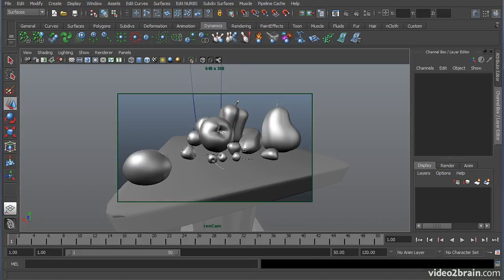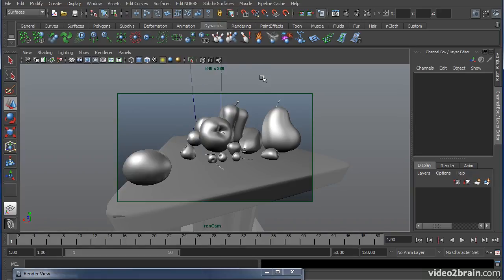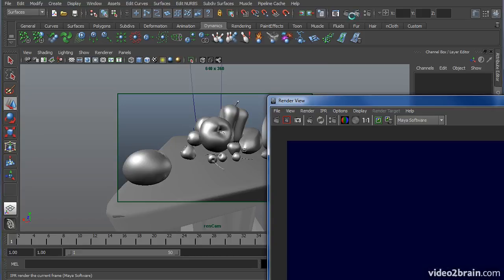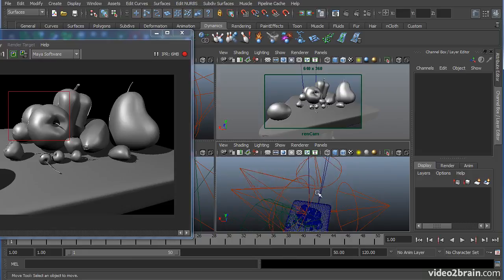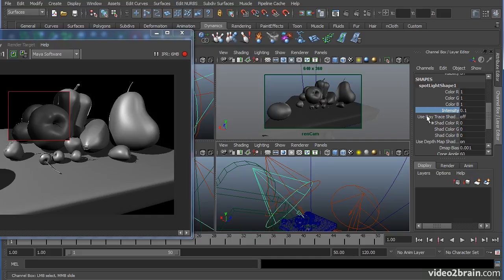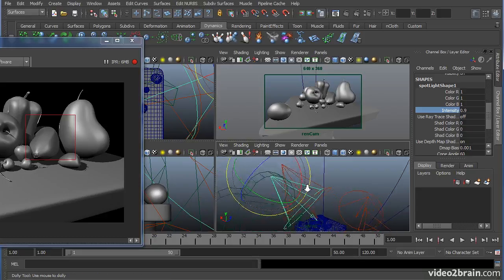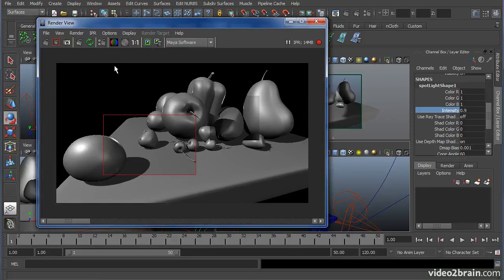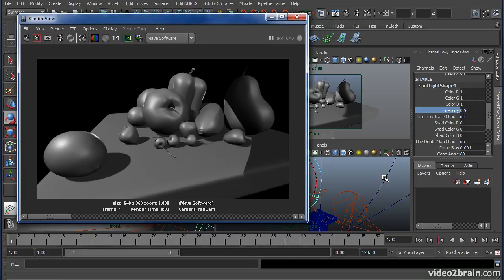08 04 v2b Maya2013Intro